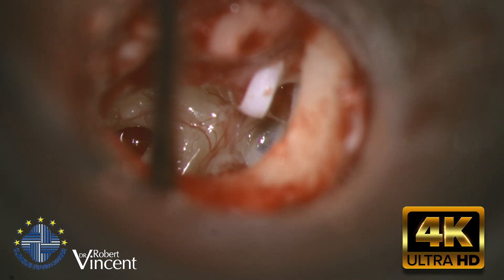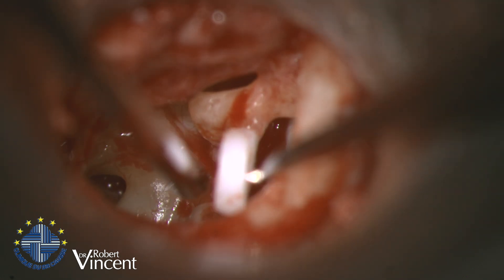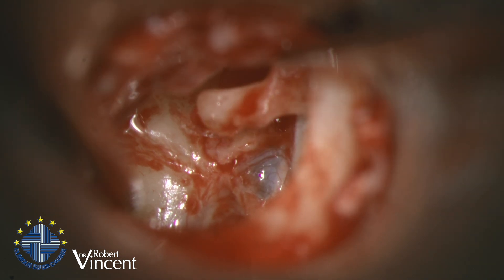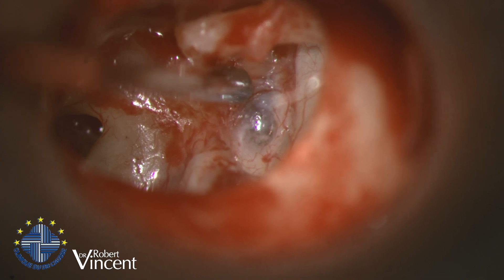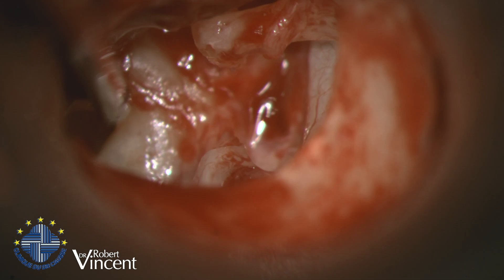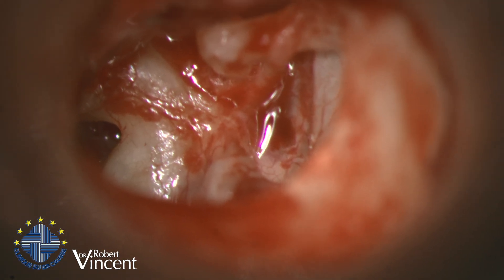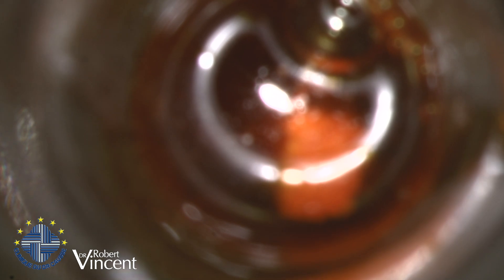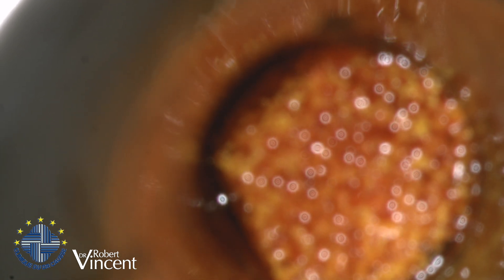Revision Stapedotomy for Dislocated Prosthesis - Stapedotomy & New Causse Teflon Piston Insertion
Left transcanal revision stapedotomy following previous failed operation due to prosthesis dislocation. Fenestration of the labyrinth with vein graft interposition and new 0.4mm diameter Causse Teflon piston insertion. Dr Robert Vincent, Causse Ear Clinic, Colombiers (Béziers), France.